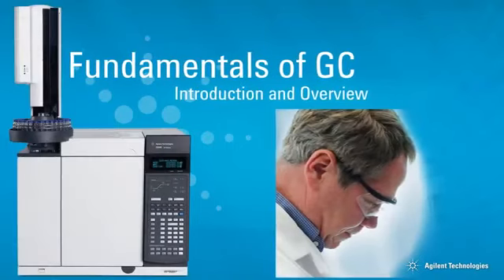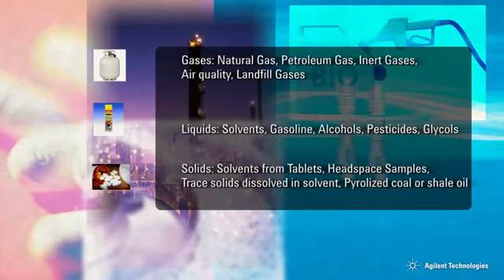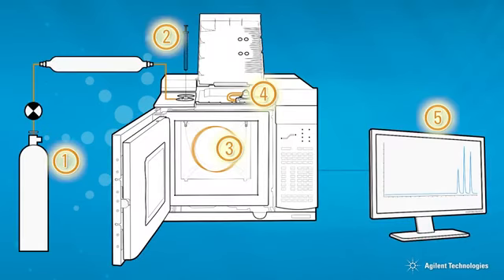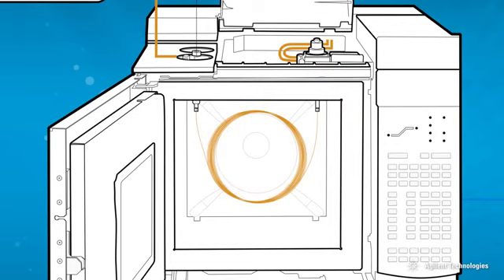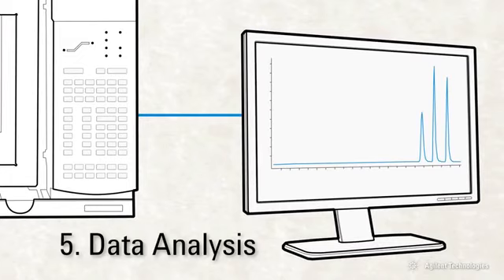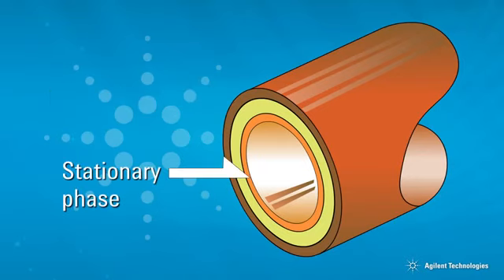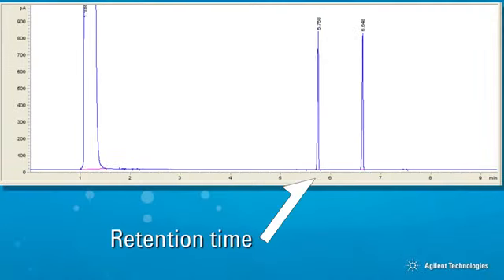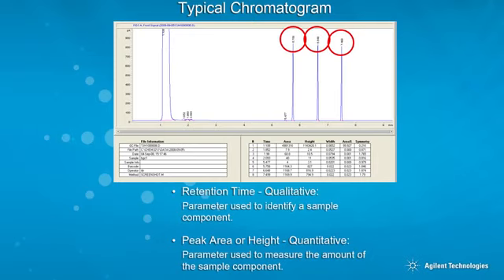Fundamentals of GC Introduction and Overview